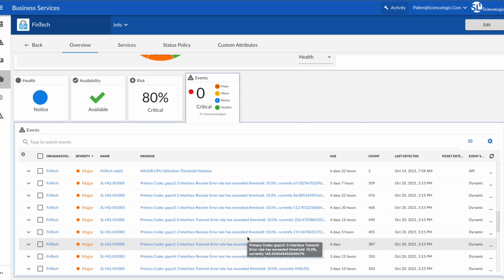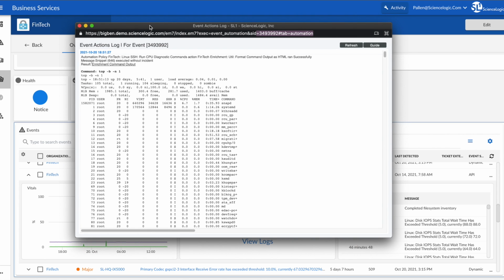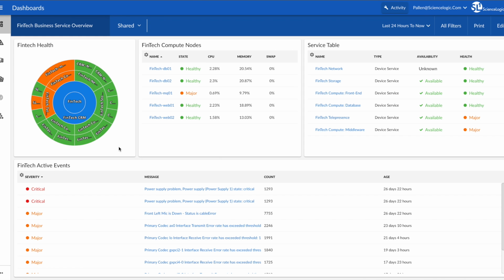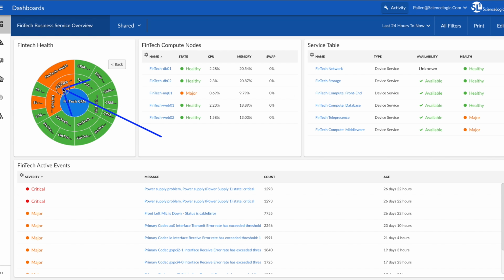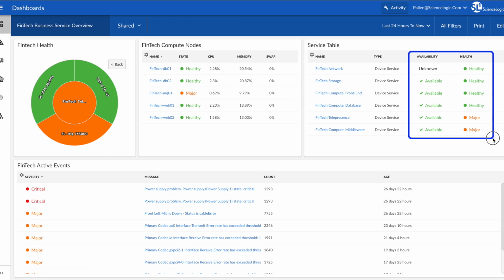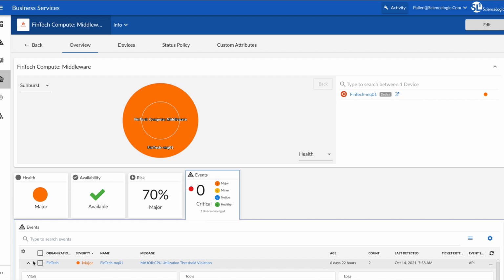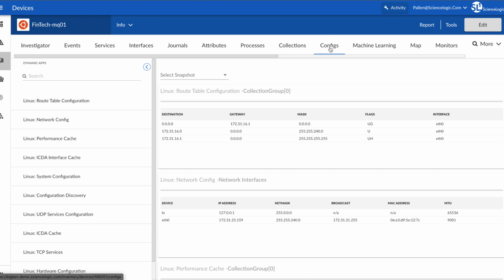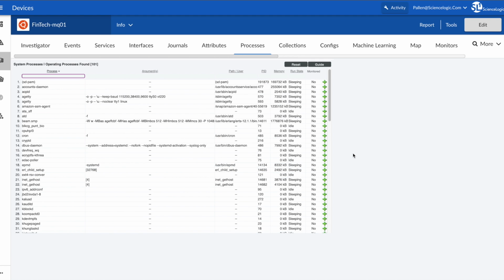Business Service Walk Through FinTech HD HD 1080p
Let's take a walk through a business service and see how we can use this powerful functionality in ScienceLogic's SL1 platform to monitor the delivery of a critical multi-component application to our customers.